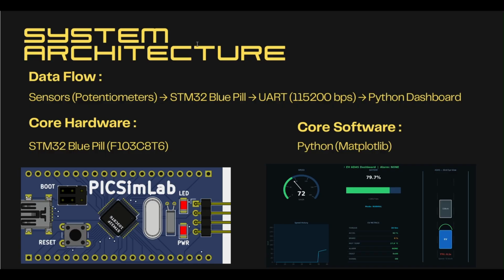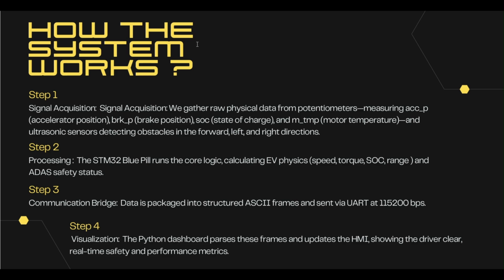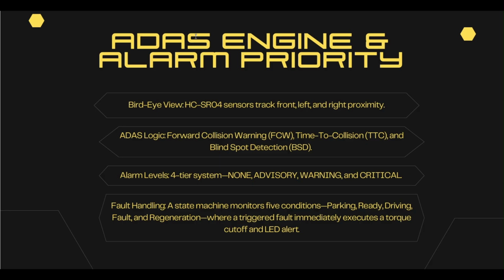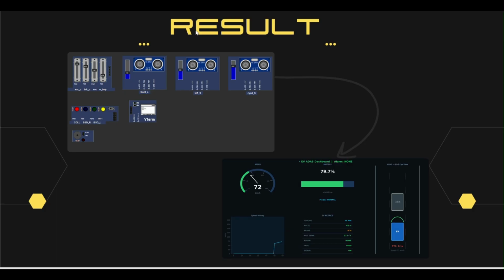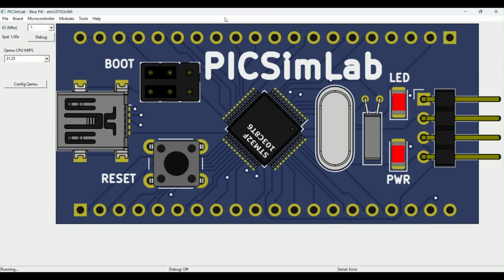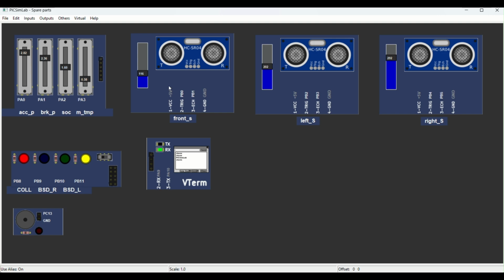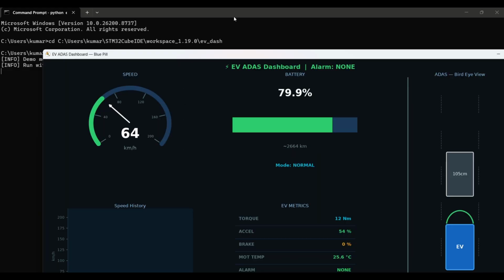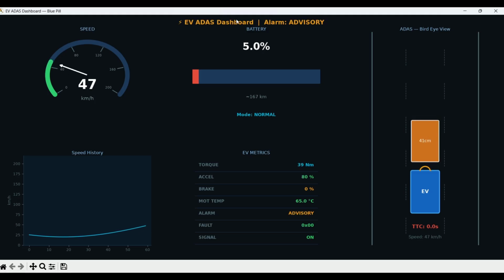Building an EV & ADAS Dashboard | STM32 & Python Telemetry (Emertxe Internship Project)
Ever wondered how modern Electric Vehicle (EV) telemetry and Advanced Driver Assistance Systems (ADAS) communicate data in real-time? In this video, I showcase a real-time EV/ADAS Dashboard system I developed as part of my internship at Emertxe Technologies.

This project bridges the gap between low-level embedded hardware and high-level software visualization:

1.Microcontroller: STM32 Blue Pill (Embedded Systems core)

2.Simulation Environment: PICSimLab (Virtual hardware interfacing)

3.Visualization: Python-based Telemetry (Real-time data processing)

4.Domain: Embedded Systems & Automotive IoT

This project was built following the industry-standard "70% practical, 30% theory" approach promoted by Emertxe Technologies. My goal was to create a functional, ready-to-deploy solution that simulates real-world automotive data flows.